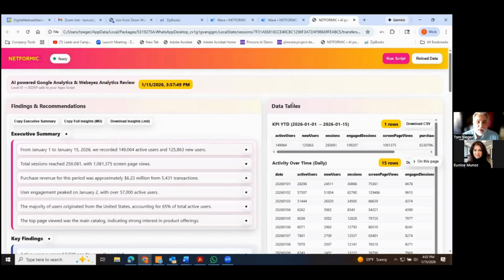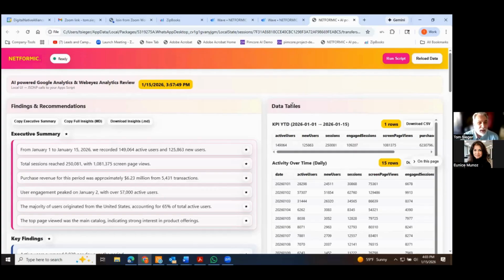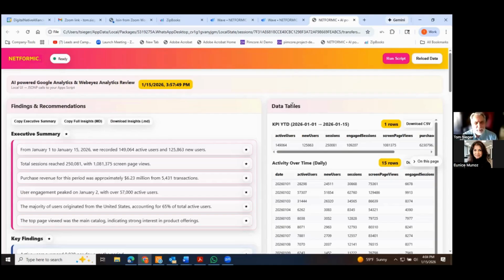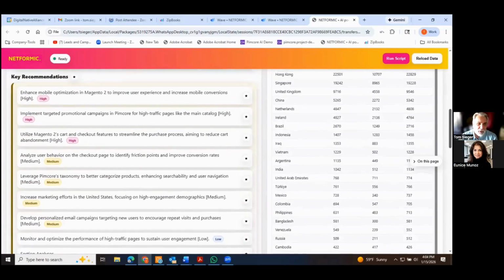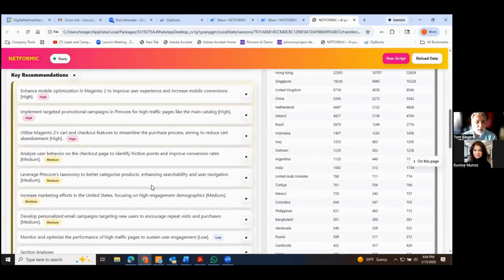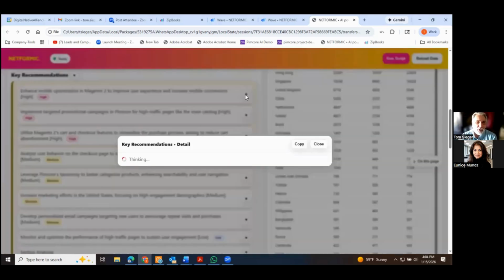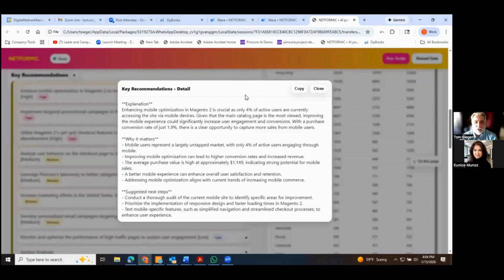Using AI in eCommerce Business Analytics for B2B and Retail | Live Demo | NETFORMIC USA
Using AI to improve your business analytics reporting gives you more than what Google Analytics can provide. Not only do you get unparalleled insight to resolve issues that arise along your customer's journey, but it also gets to the root of conversion issues, fix leaky funnels, finds hidden friction points in the customer points and more.

NETFORMIC USA leads with meta-intelligence that orchestrates complete digital ecosystems. The result: platform decisions engineered to drive business outcomes, anticipate customer behavior, and operate within real-world constraints.

About Netformic USA
RADICAL.
DIGITAL.
GROWTH.
We design, build, and scale next-level digital commerce. And with 20+ years of experience, a global footprint (EMEA & USA), and expertise in BigCommerce, Shopify, Shopware, Magento and Pimcore among others, we create platforms that drive real business impact.

From startups to enterprises, brands trust us to accelerate growth, optimize customer journeys, and maximize digital value. We don’t follow trends—we set them.

🚀 Customer-focused. 💡 Tech-driven. 🤝 Built for scale.
Shape e-commerce with us.
Go radical. Go NETFORMIC.
Offices in NY and TX